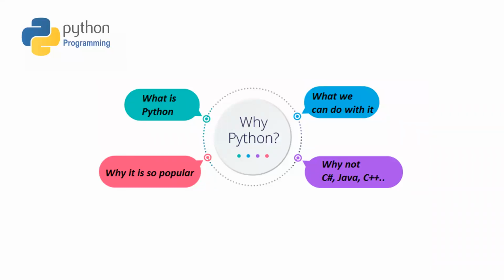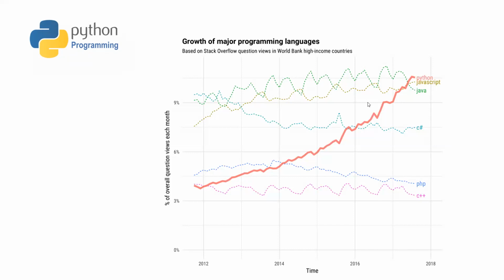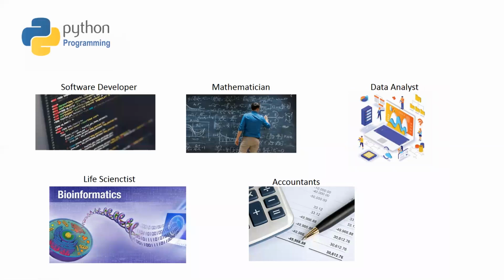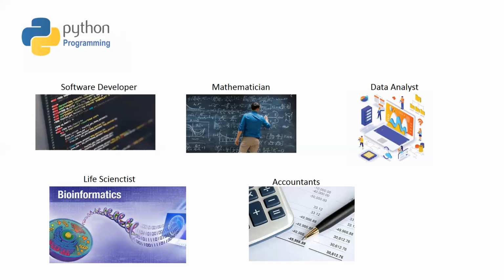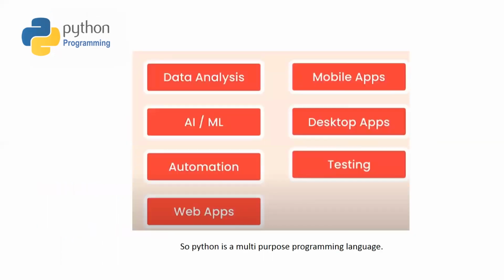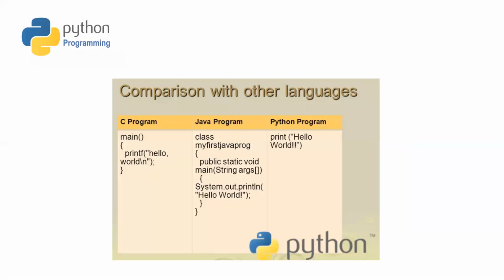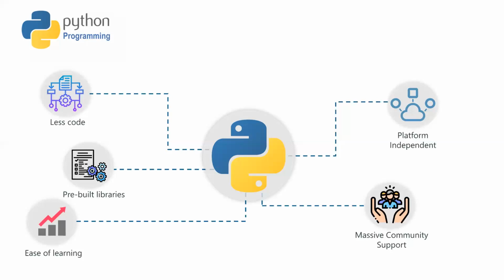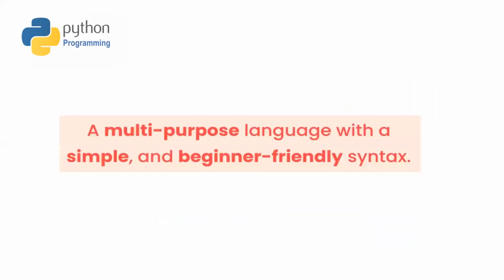Python Introduction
Quick Introduction of Python